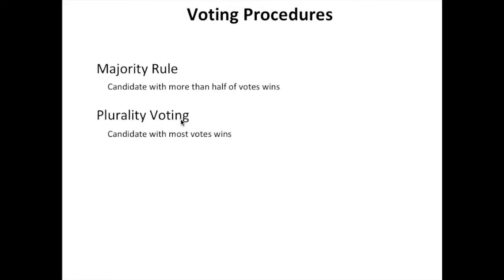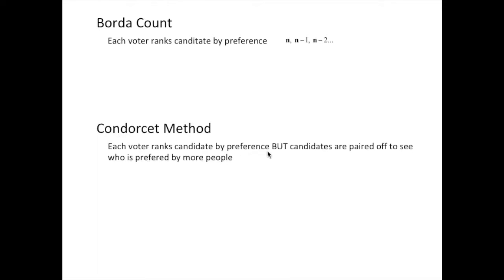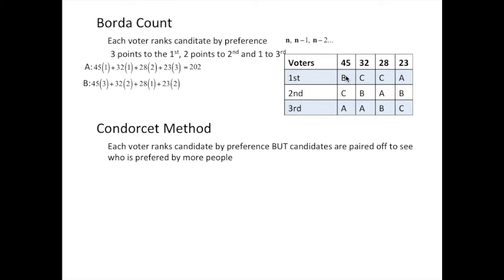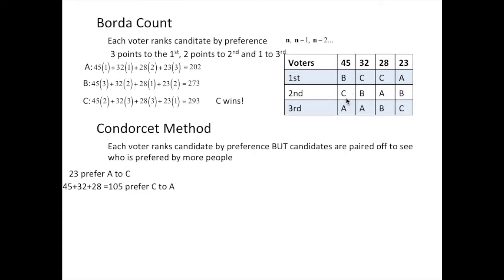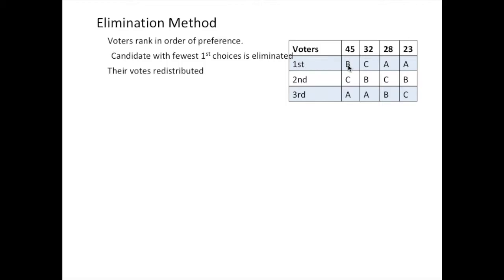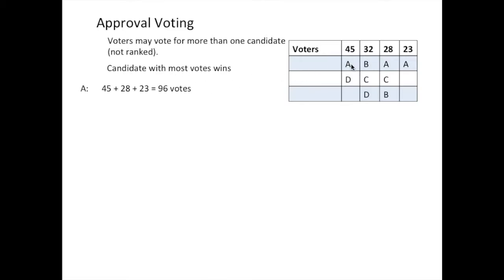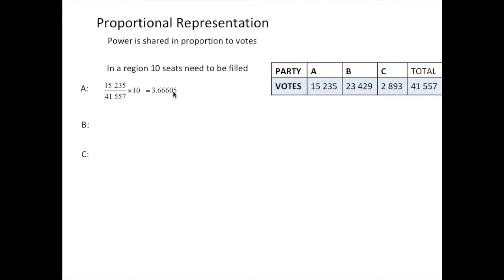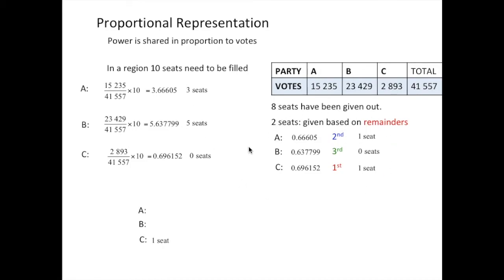Voting Procedures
Majority, Plurality, Borda Count, Condorcet, Elimination and Approval methods